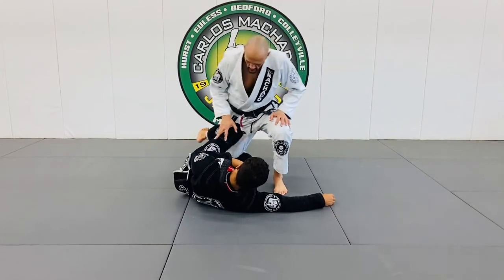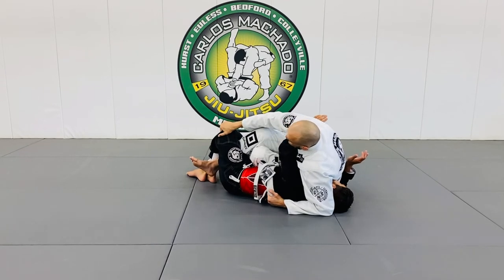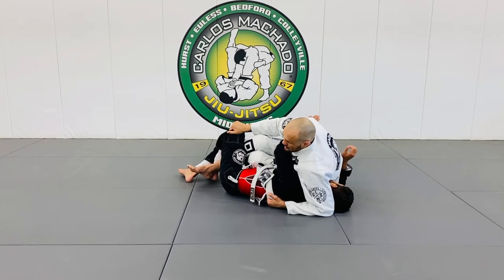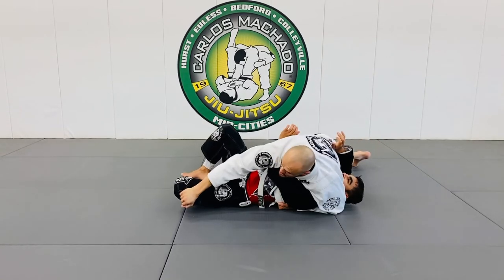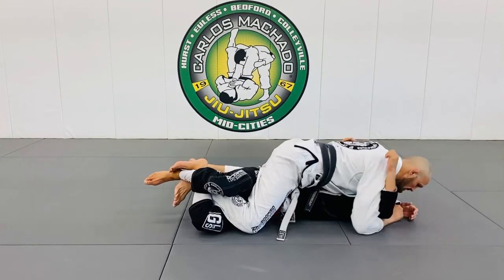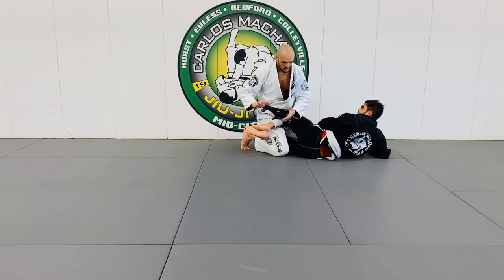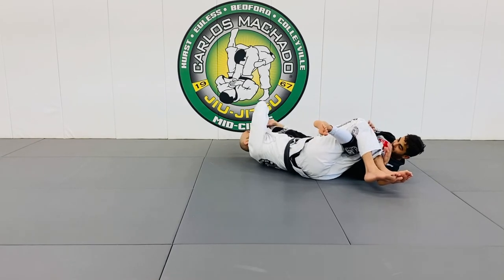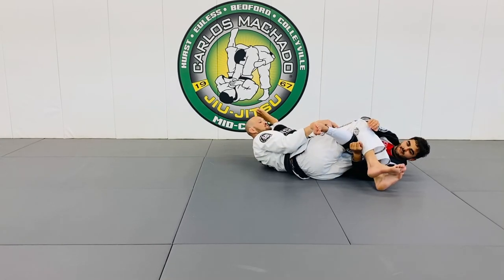Renzo Gracie Rolling Toe Hold from Half Guard Knee Shield by Greg Hamilton BJJ